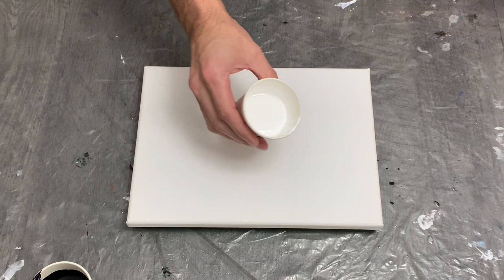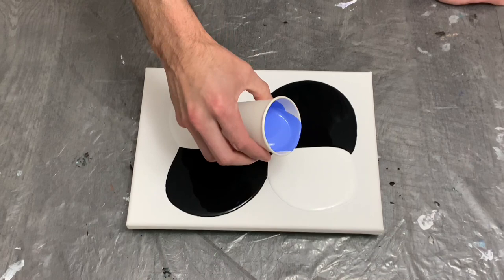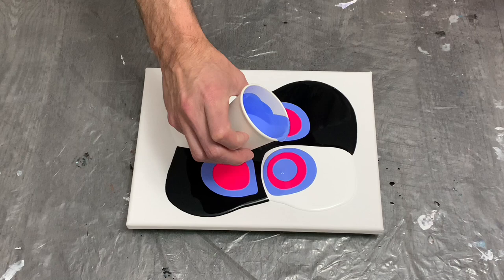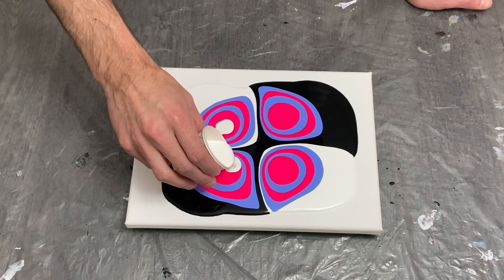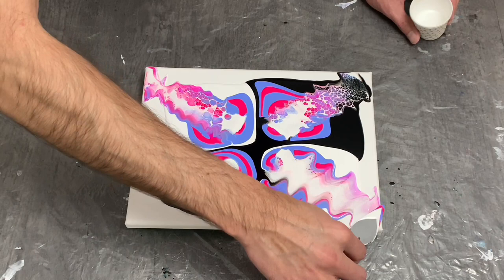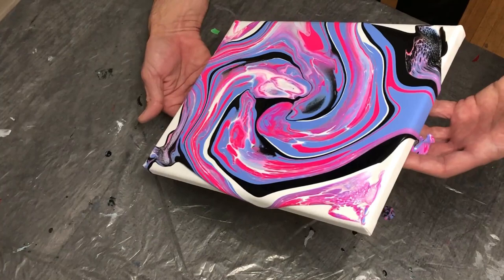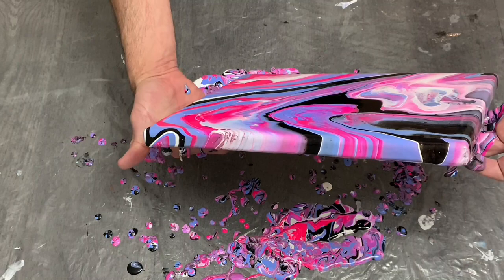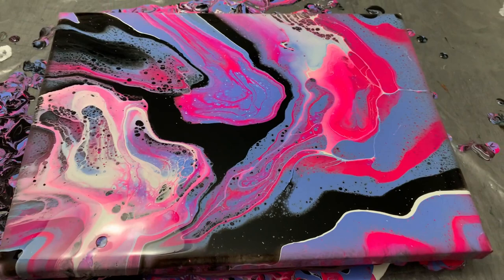Bubblegum Puddle Pour! | Acrylic Pouring for Beginners | Pouring Tutorial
054- In this acrylic pour, I decided to try some really bright colours that reminded me of bubblegum and popsicles as a kid! It was a really fun puddle pour with a swipe that turned out great. My initial idea and concept of the pour didn't work out as planned, but I really like how the colours blended together.

I used @LiquitexOfficial acrylic paint for my puddles, as well as Amsterdam as my cell activator which always seems to make great lacing! I really like how this pour turned out in the end, what do you think?

Please consider clicking the Like Button to help it spread to others who may enjoy this content.

Tony

Colours Used
Ivory Black
Titanium White
Fluorescent Pink

Tools I enjoy Using

Products I Use For Jewelry
🧲 50 Piece Magnets
💎 Diamond Glaze
25mm Glass Cabachon

🎤 HyperX Solocast USB Microphone
🎥 60" Tripod
8oz Plastic Squeeze Bottles

🎂 My Cake Spinner